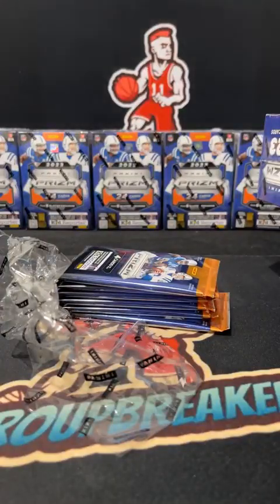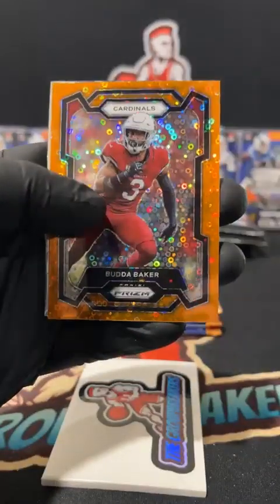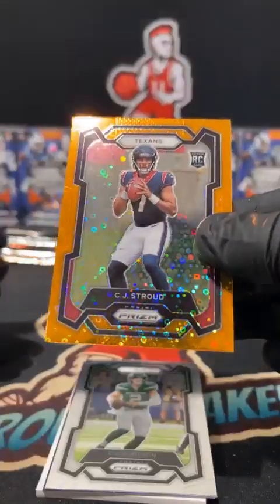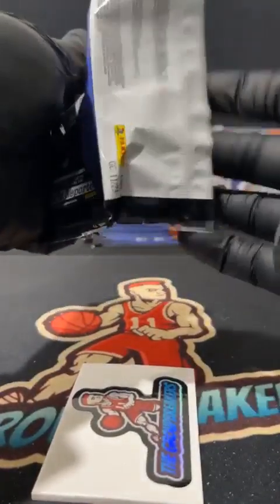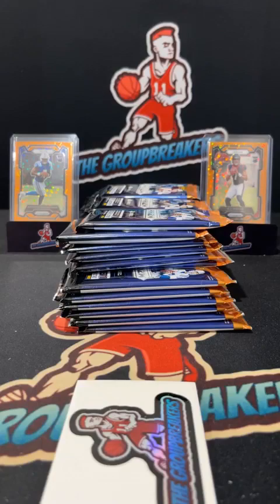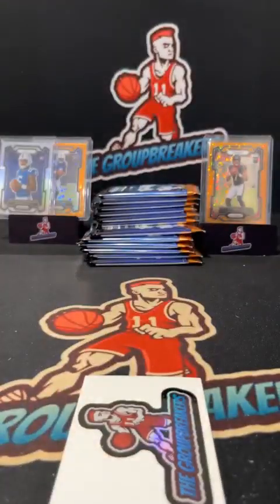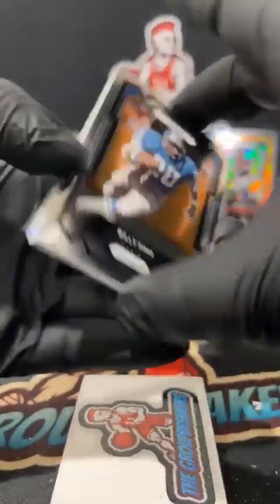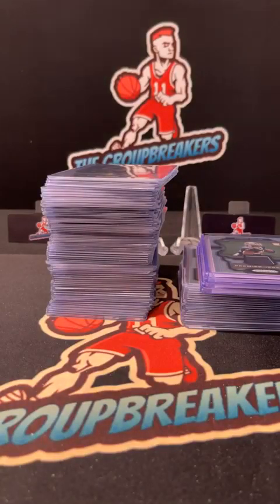BREAK #2888 - 2023 Prizm Football 20-Blaster Pick Your Team Break #2888 - January 5th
TEAMS:
Andrew Duffy Green Bay Packers
Andrew Harrison Las Vegas Raiders
Andrew Hovan Los Angeles Chargers
Andrew Hovan Seattle Seahawks
Bob Stevens San Francisco 49ers
Bobby Skinner Atlanta Falcons
Brandon Scott Tennessee Titans
Chris Miller Tampa Bay Buccaneers
Christopher Eide Indianapolis Colts
Cody Flynn Denver Broncos
Cody Schnee Cleveland Browns
Dalton Huff New York Giants
Dalton Huff Washington Commanders
Frederick Fruck Houston Texans
Gary Mullins Miami Dolphins
Ja Huff Pittsburgh Steelers
Jared Glines Kansas City Chiefs
Jason Lowery New England Patriots
Joe Hummel Buffalo Bills
Joe Hummel Carolina Panthers
Justin Orlowski Chicago Bears
Kenny Meyer Baltimore Ravens
Kenny Meyer Dallas Cowboys
Kenny Meyer Jacksonville Jaguars
Kenny Meyer New York Jets
Kenny Meyer Philadelphia Eagles
Lex Lucas Los Angeles Rams
Mike Dever Cincinnati Bengals
Randy Peterson Minnesota Vikings
Richard Stonebarger New Orleans Saints
Steve Teixeira Arizona Cardinals
Zach Lawrence Detroit Lions